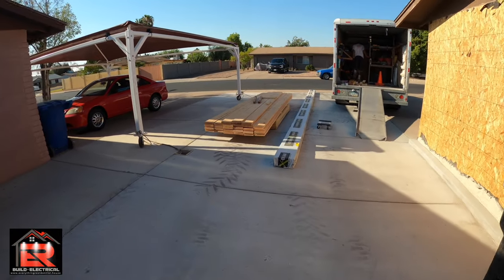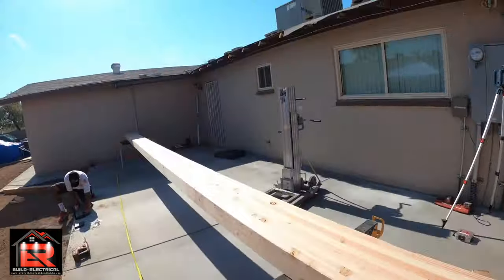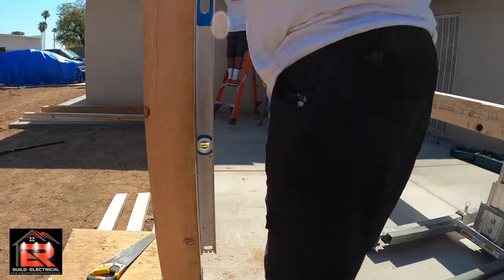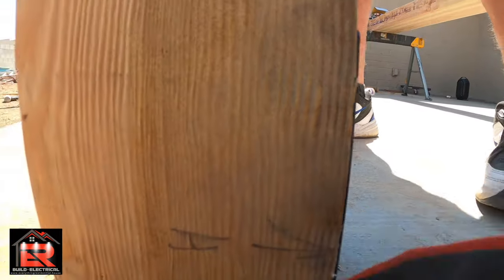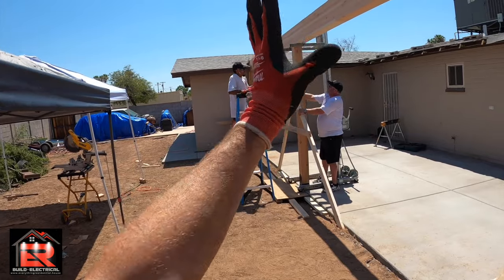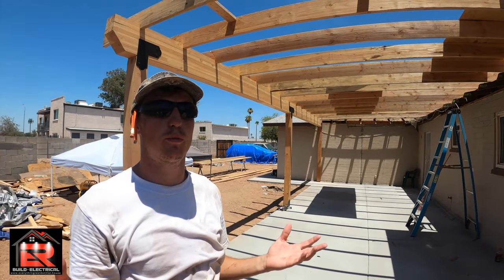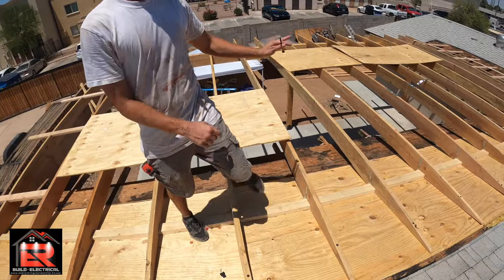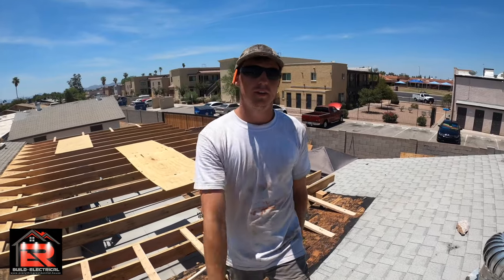How To Build Patio Cover pt. 2 framing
pt.2 is about framing out the patio cover and just the basics of how we do it and some details.